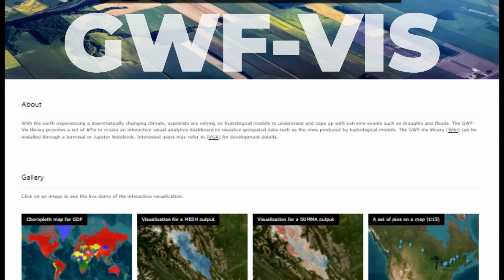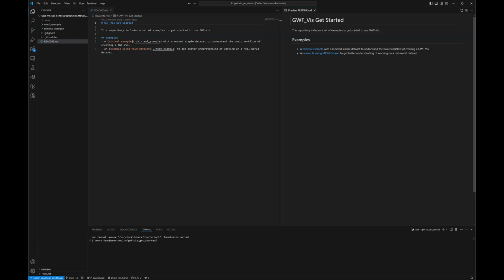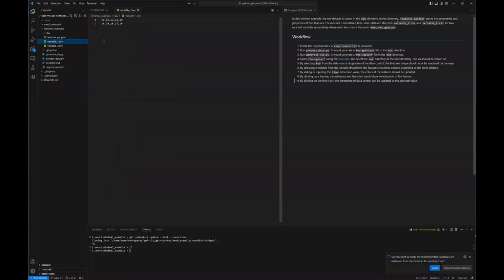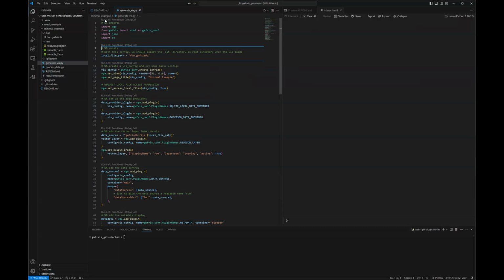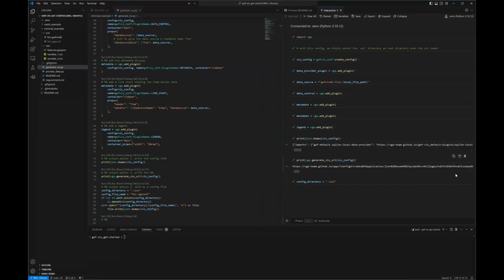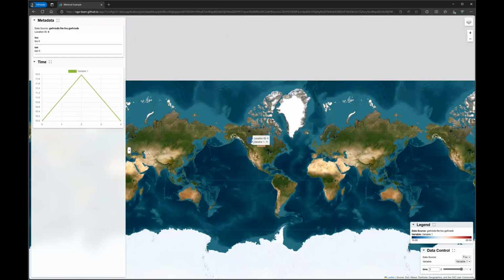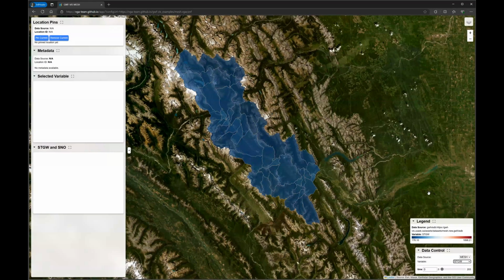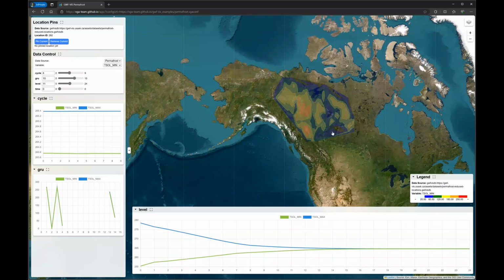GWF-VIS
With the earth experiencing a drammatically changing climate, scientists are relying on hydrological models to understand and cope up with extreme events such as droughts and floods. The GWF-Vis library provides a set of APIs to create an interactive visual analytics dashboard to visualize geospatial data such as the ones produced by hydrological models.